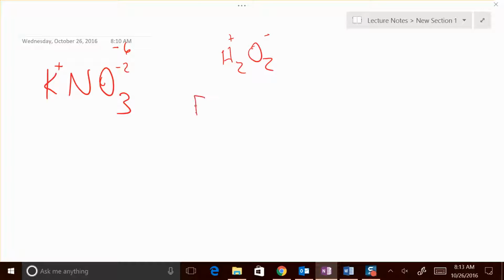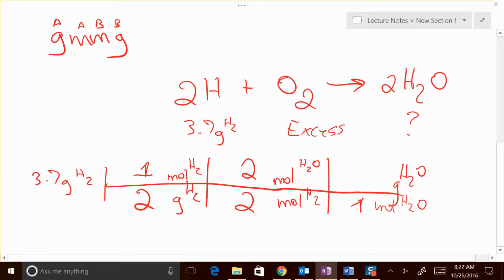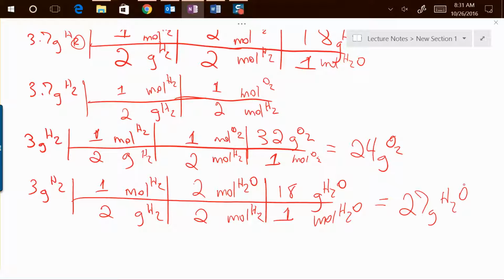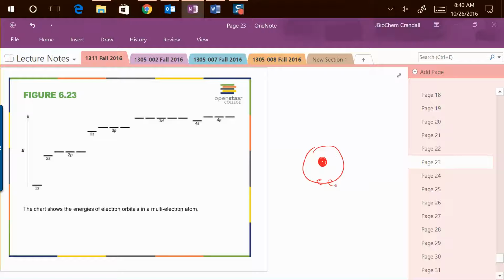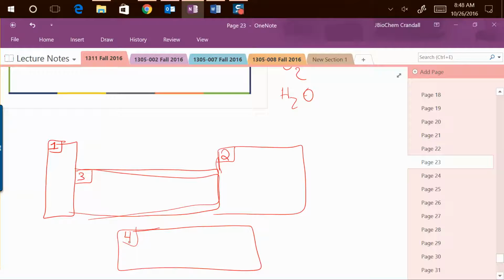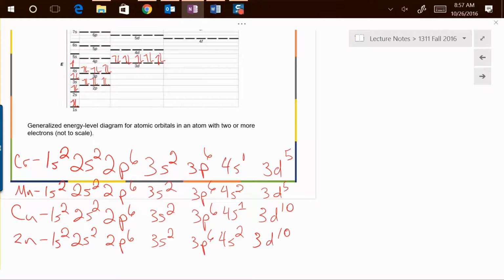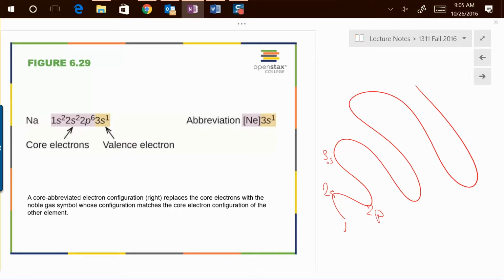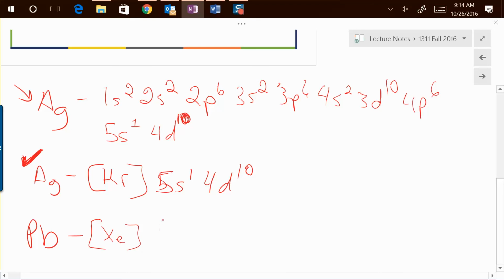1311 Chapter 6 Continued and Review of Chapter 4